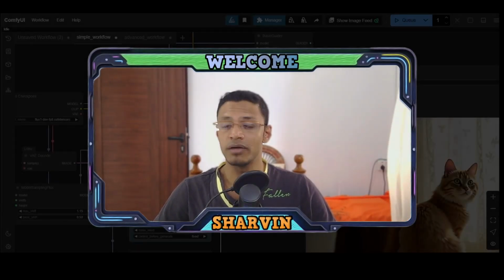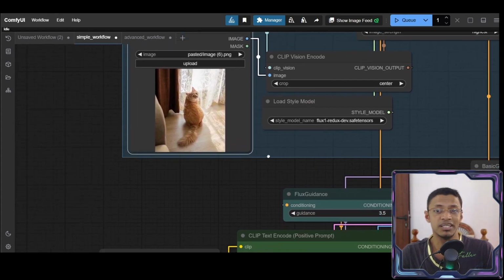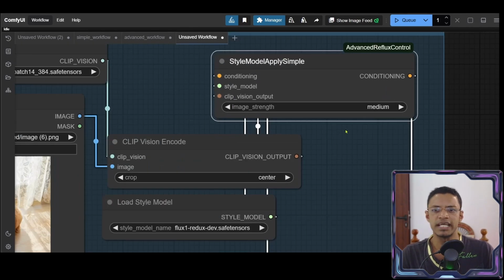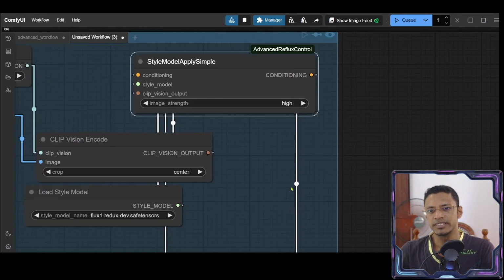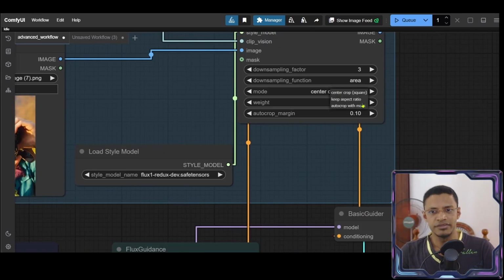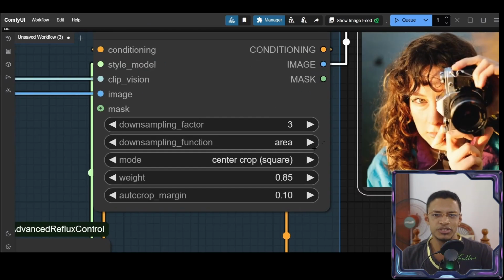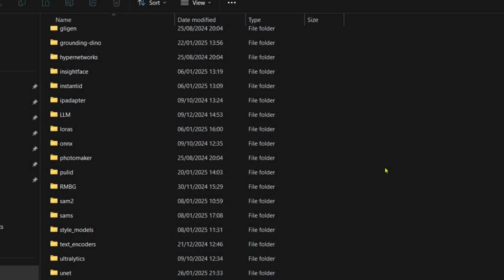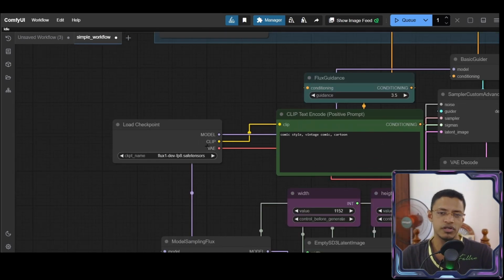Flux Redux: Advanced Techniques for Better Image Generation in ComfyUI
Hello everyone, I'm Sharvin! In this video tutorial, I will show you how to get more control when using the Flux Redux model. Normally, the model will tend to ignore positive prompt. With this custom node, you will get to control how much the conditioning image should determine the final outcome of your image

[TIMESTAMPS]
00:00 Intro and demo
02:10 The Simple workflow
04:42 The Advanced Workflow
07:11 Installation and Models Downloading
09:43 Outro and Thank you